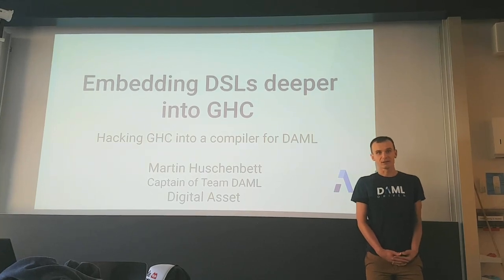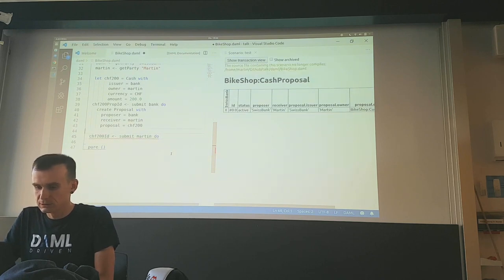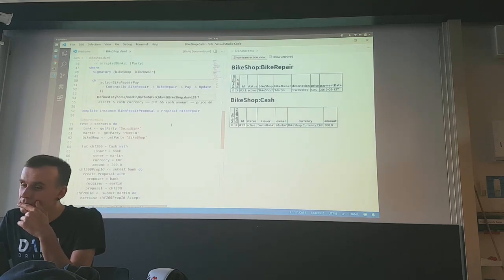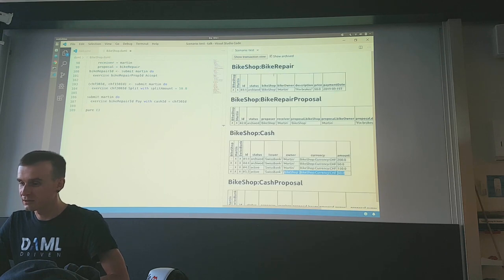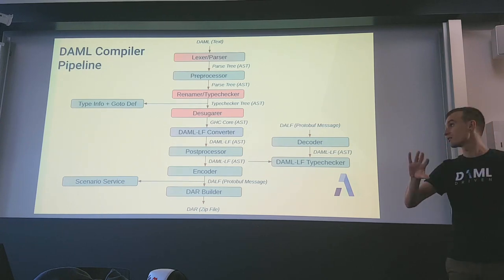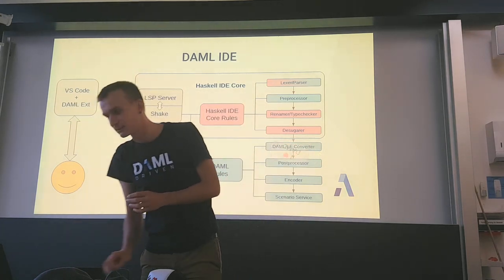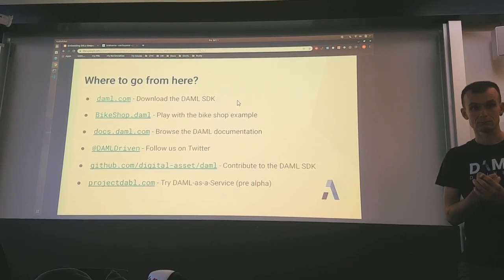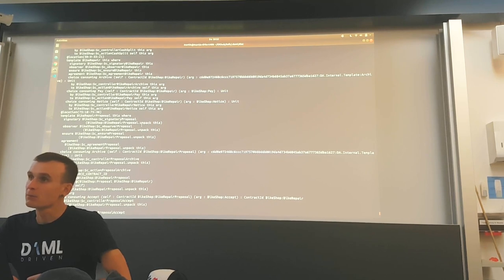HaskellerZ - August 2019 - Martin Huschenbett - Embedding DSLs deeper into GHC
Martin Huschenbett - Embedding DSLs deeper into GHC

Haskell is a great language for building EDSLs, partly due to its capabilities to overload various parts of its syntax. But, what if you want to go further? What if you want custom syntax? Or compile to a custom core language? For the DAML project we had exactly those requirements. In this talk we'll explain how we repurpose GHC to achieve them.

One of our main objectives is to reuse as much of GHC as possible with as few modifications as necessary. In particular, we do not want to touch the type checker since that is a complex and regularly changing part of the compiler. Consequently, changing any of GHC's ASTs is not an option. This desire heavily conflicts with the need to compile our custom syntax to corresponding constructs in our core language. This core language is basically System F plus primitives to define, create, query and archive smart contracts. The key idea to achieve this transportation without changing any of the ASTs is to desugar our custom syntax to standard Haskell constructs and recover them during the final conversion from GHC's core language to our custom core language.